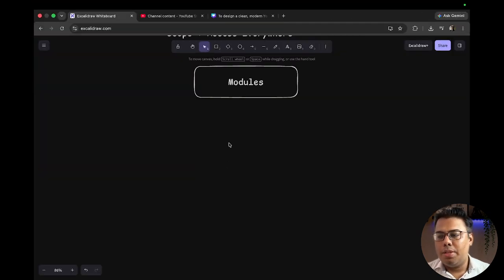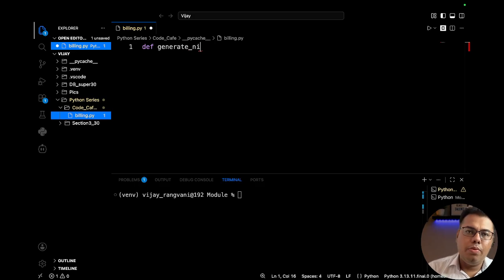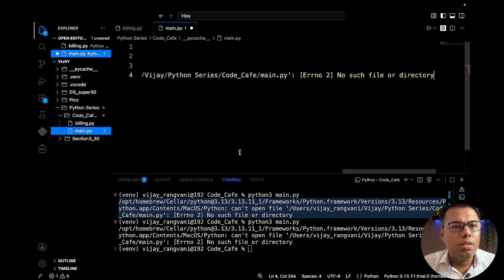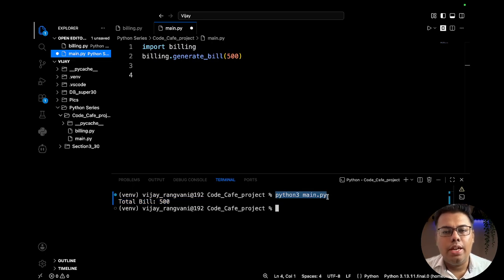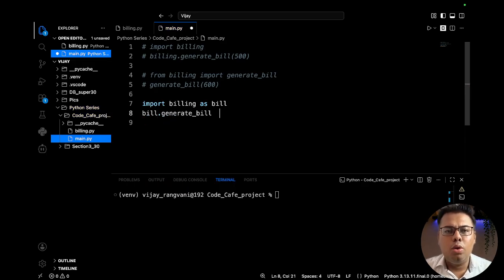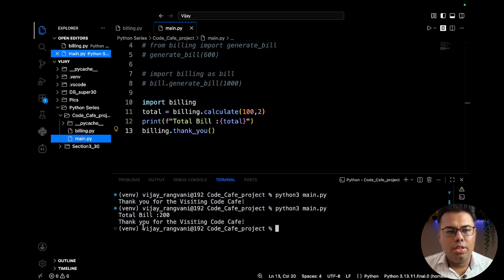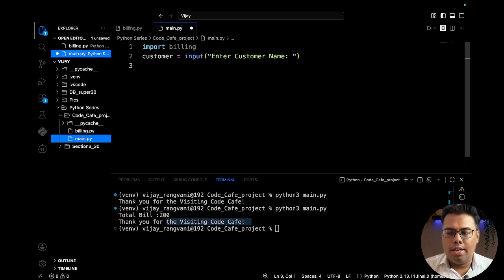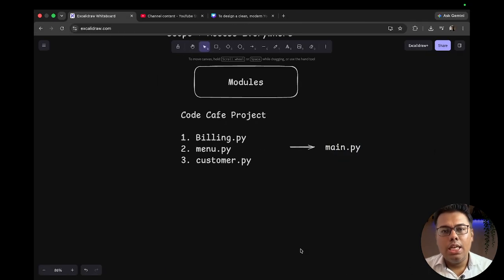Python Mastery #31 | Python Modules Explained | Organize Code Like a Professional ☕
In the previous episode, we learned about Variable Scope and how Local and Global Variables work.

As our applications grow, keeping everything in a single file becomes difficult. In this episode, you’ll learn how to organize your code using Python Modules, import functions into other files, and build a modular Code Cafe ☕ Billing System.

✅ Using import
✅ Using from...import
✅ Project Progress #25 – Code Cafe Billing Module

🎯 Perfect for:
* Python Beginners
* College Students
* Working Professionals

Happy Coding! 🚀